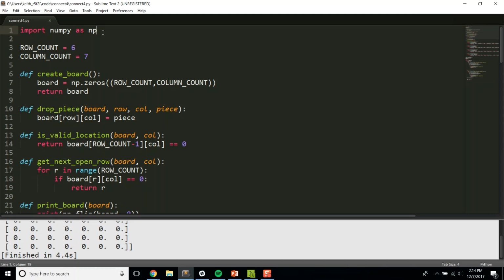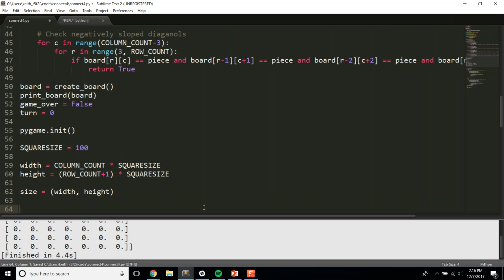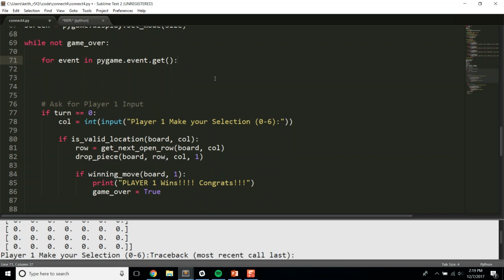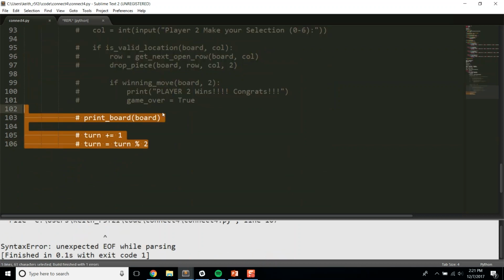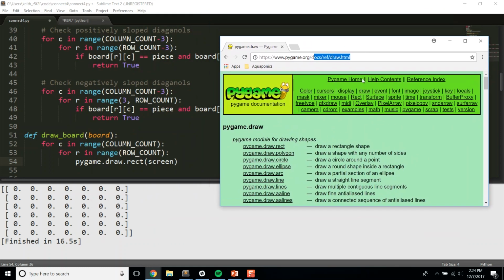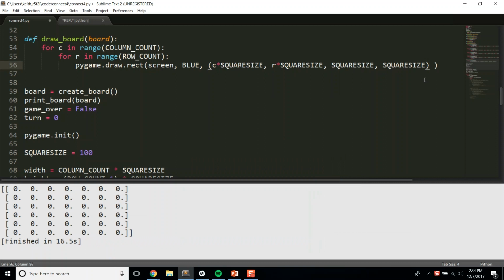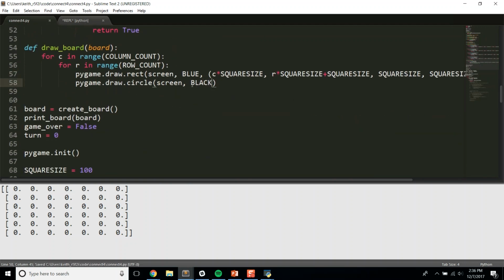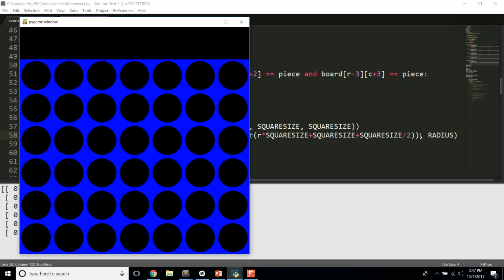How to Program Connect 4 in Python! (part 3) - Background Graphics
In this video we actually start implementing the graphics in pygame for our connect 4 program.